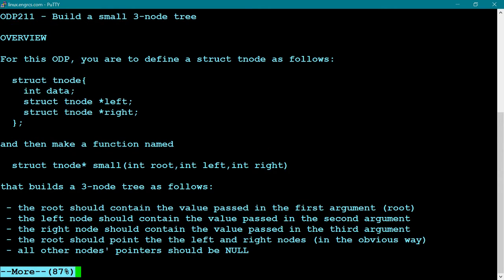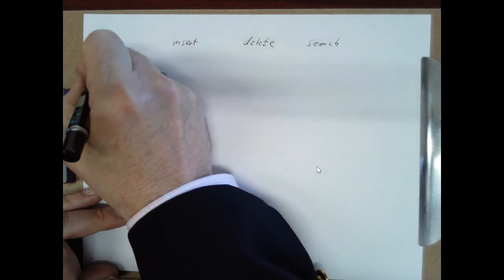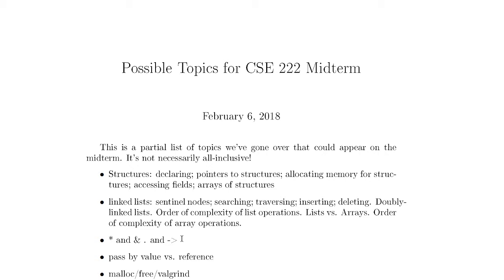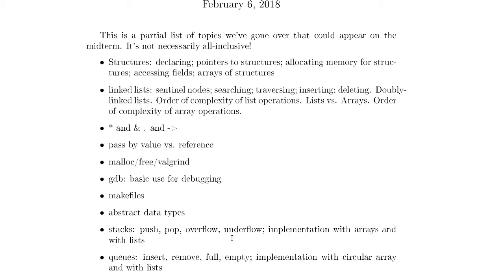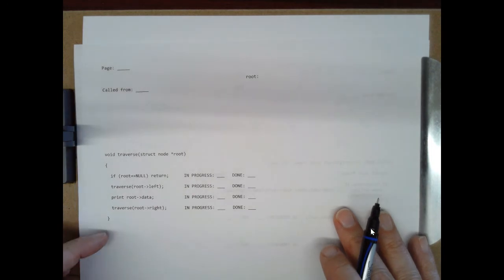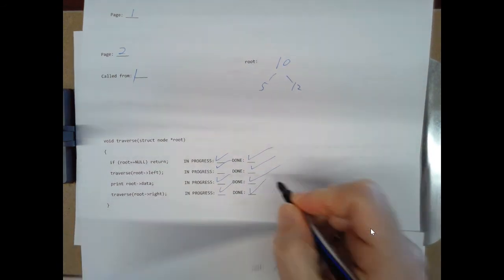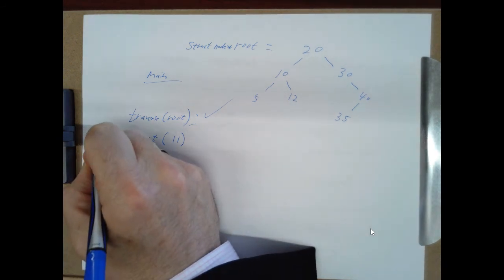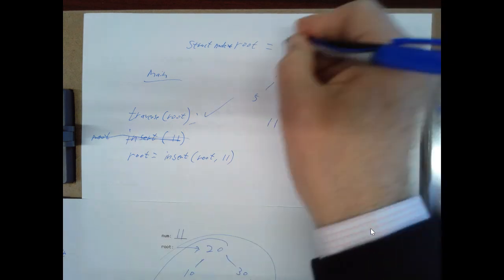CSE 222B 20180207 Pt 1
Midterm discussion (things to expect). Recursive tree traversal, recursive tree insertion, following recursion through nested call frames.